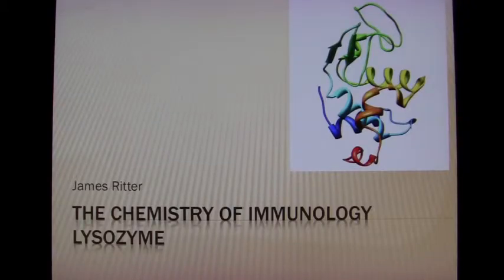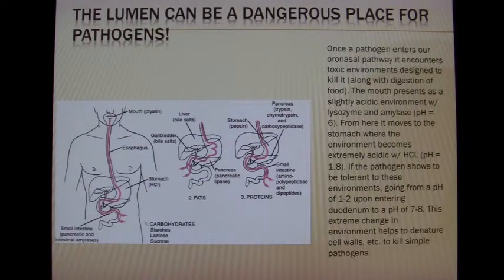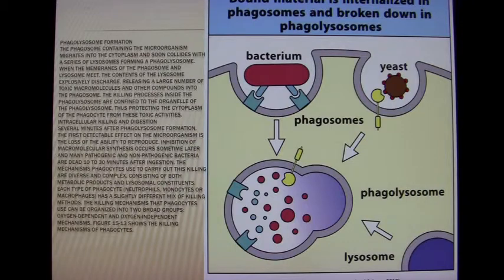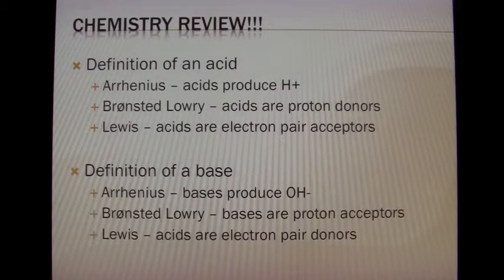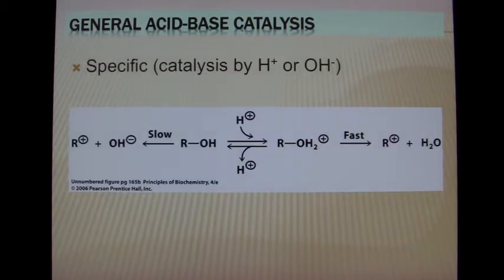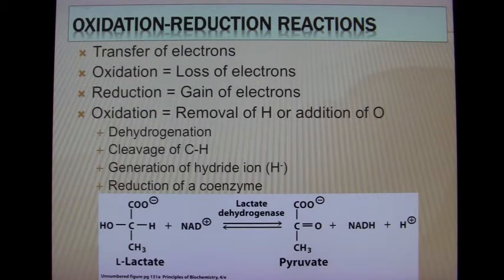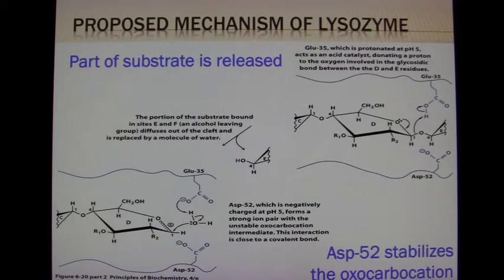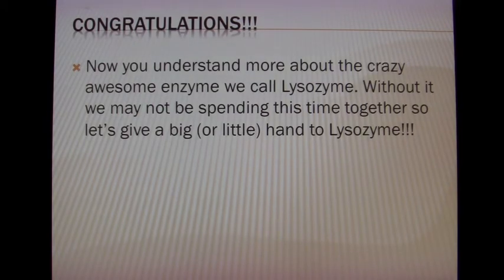Lysozyme Chemistry Broadband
CSUSM BIO477 Babbileo Project